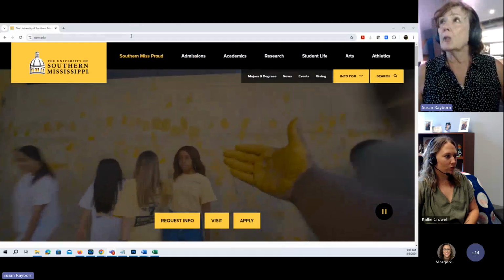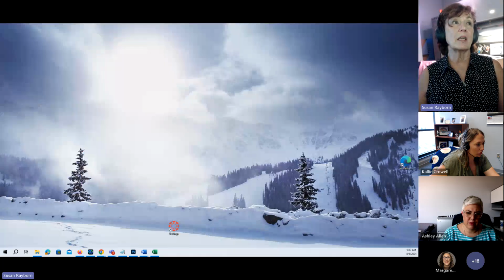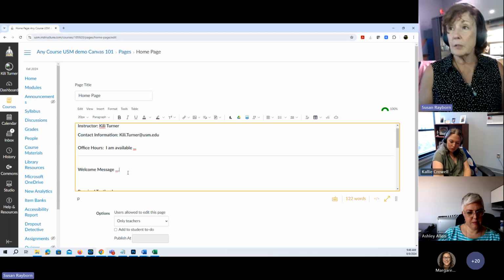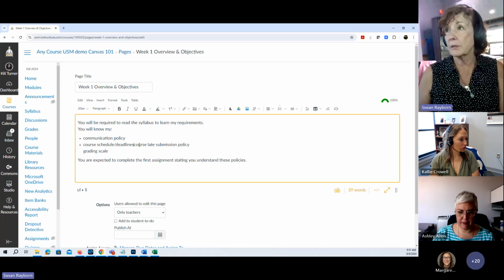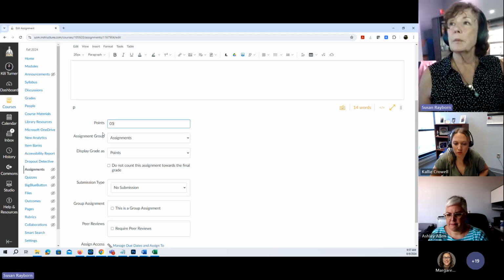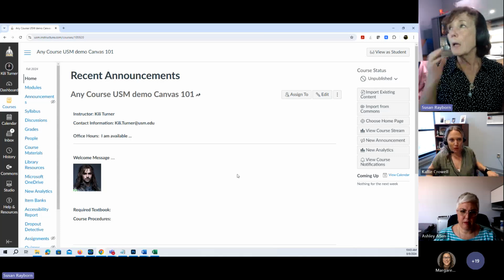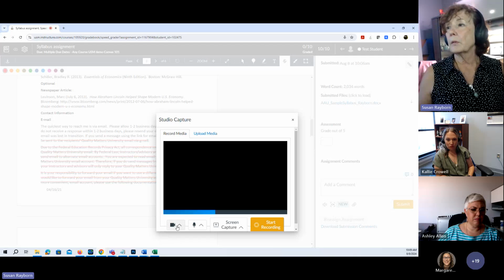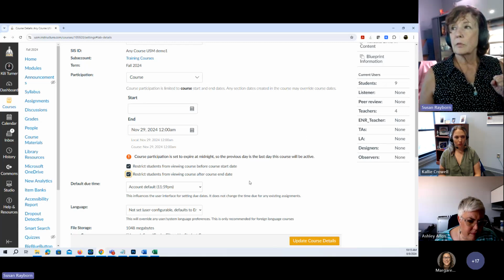Canvas Series - Canvas 101 (from the PPE workshop, July 2024)